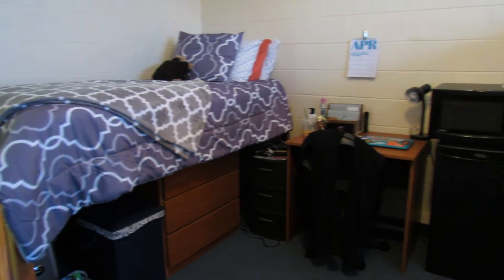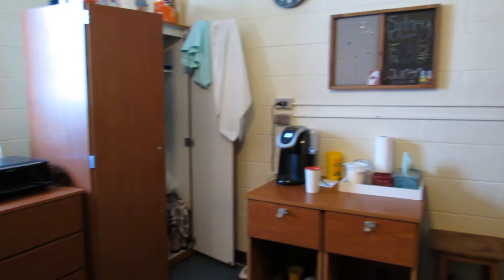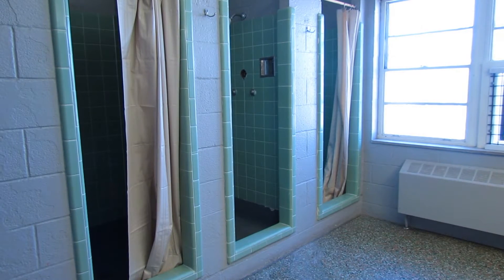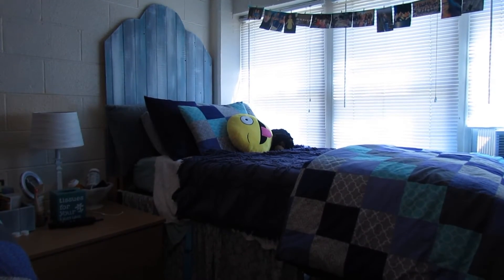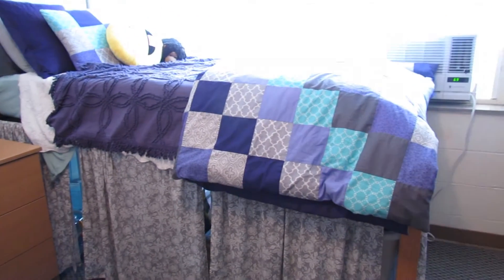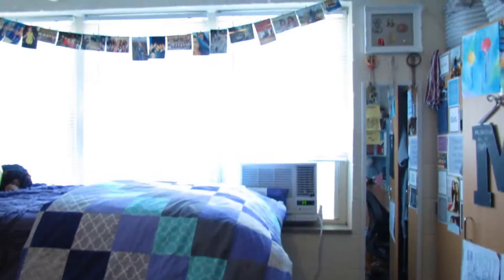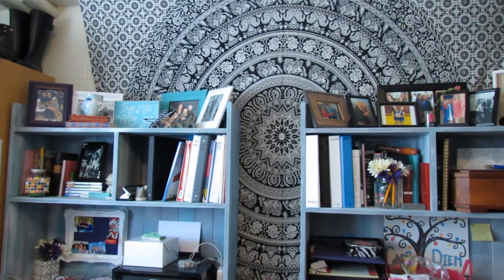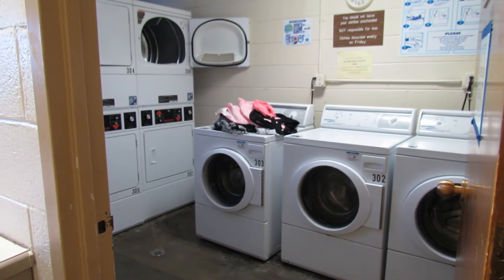University of Arkansas Residence Hall: GLADSON-RIPLEY, BUCHANAN-DROKE, BUD WALTON, POMFRET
↝ o p e n f o r d e t a i l s
// be sure to 'like' and 'sub' for more college videos \\

This video is part of a college series that I am doing. I attend the University of Arkansas, and for some reason, there is very little media attention presented to potential students, or transfer students. So, I decided to change that. Hopefully, this video helps someone in deciding which dorm is the best fit for them, or gives a potential student some new inspo and insight! Xx

GLAD-RIP:

Double Room: $5172.00
Single Room: $6797.00

- close to Brough
- available to Freshie
- co-ed
- carpet
- ceiling fan
- window unit air conditioning

BUCH-DROKE:

Double Room: $5172.00
Single Room: $6797.00

- all girls
- freshie
- carpet
- recently refurbished
- ceiling fan
- window unit air conditioner

BUD WALTON

Single Room: $7340.00

- co-ed
- upper classmen
- elevator
- sink in suite
- bathroom in suite
- carpet
- in room temp control

POMFRET:

Double Room: $5214.00
Single Room: $6892.00

- available for freshie
- co-ed
- elevator
- living/learning community
- dining hall inside